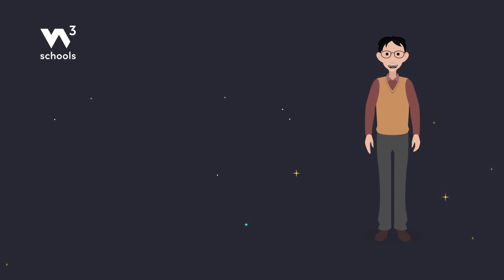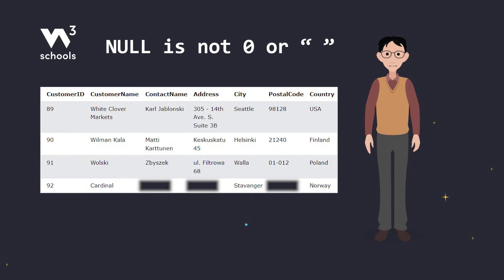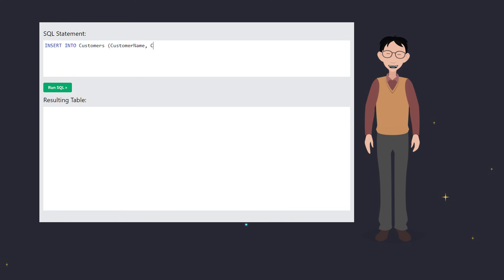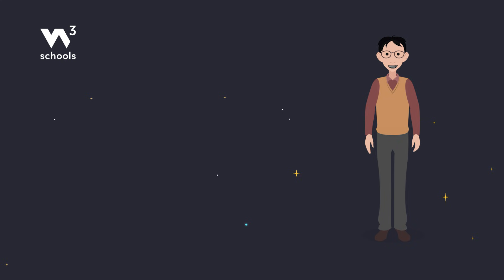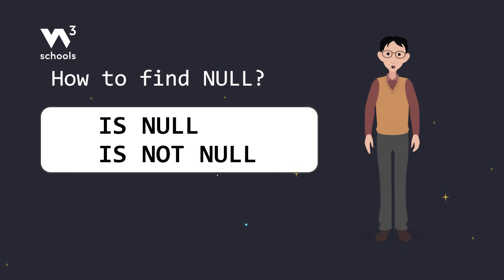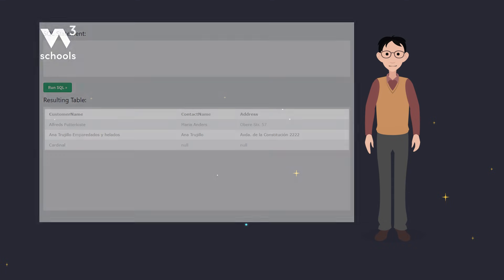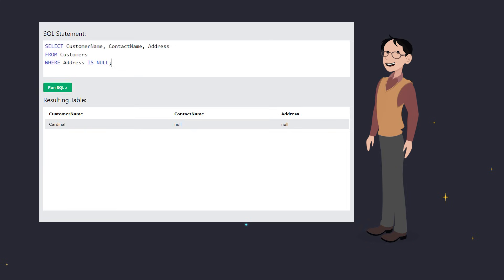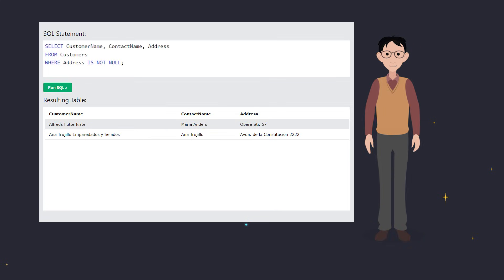SQL - NULL Values - W3Schools.com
This video is an introduction to NULL Values in SQL.

Part of a series of video tutorials to learn SQL for beginners!

Chapters in this video:
00:00 - SQL NULL Values Intro
00:15 - What are NULL Values?
00:53 - SQL NULL Values Syntax
01:22 - SQL NULL Value Examples